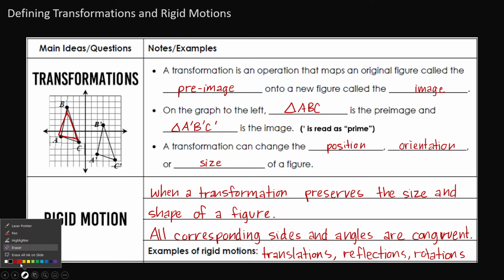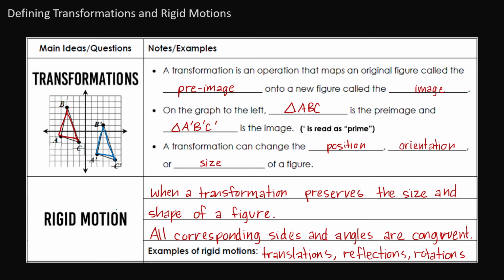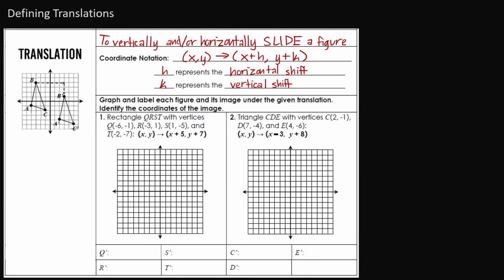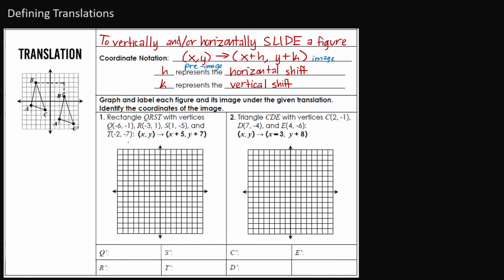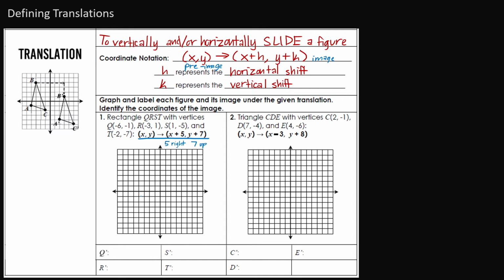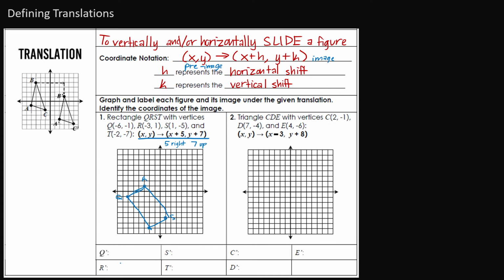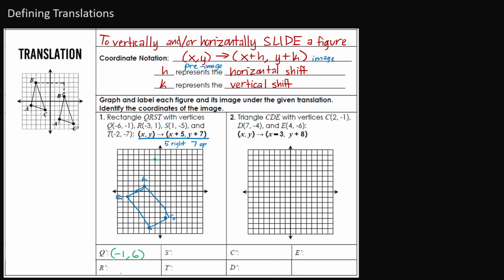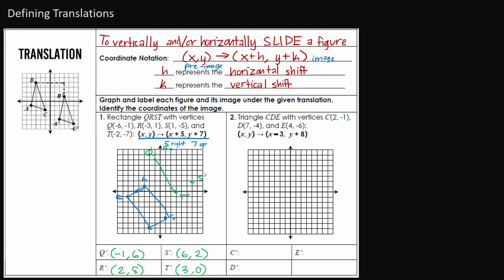Geometry | Lesson 3.1 Part 1 - Rigid Motions and Translations